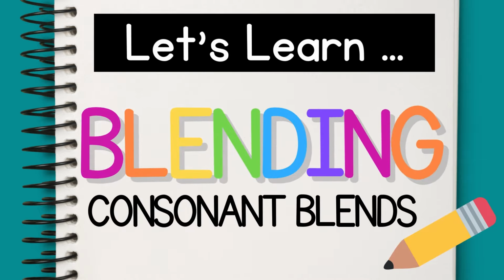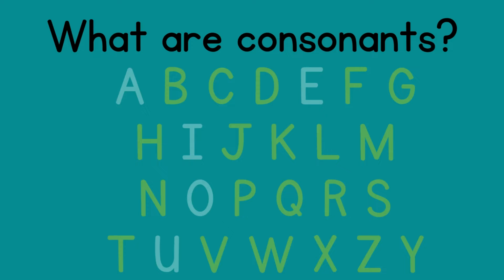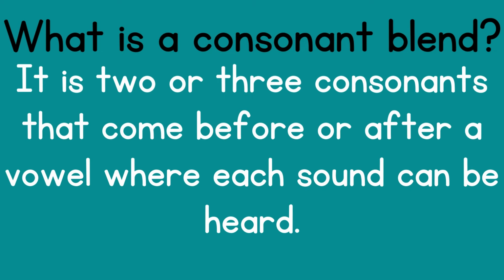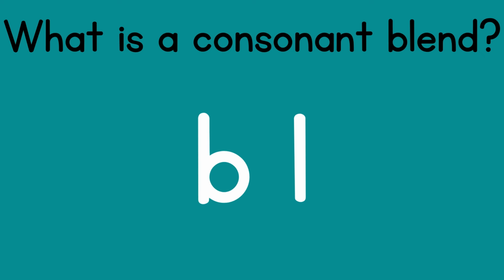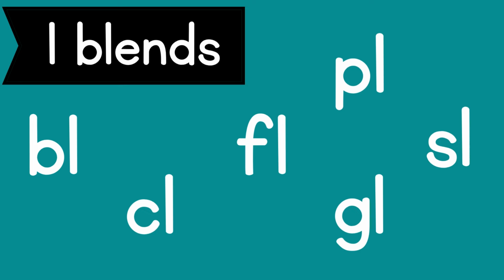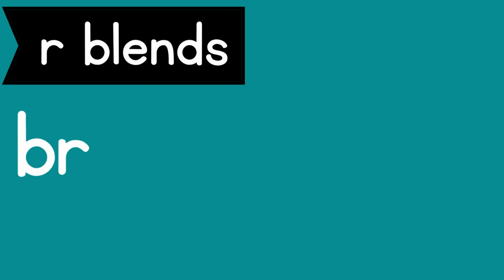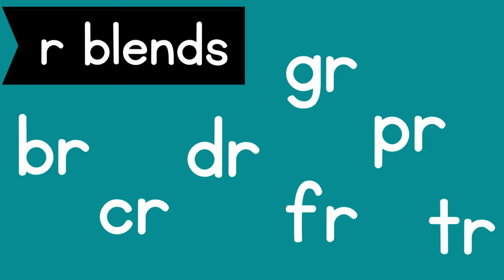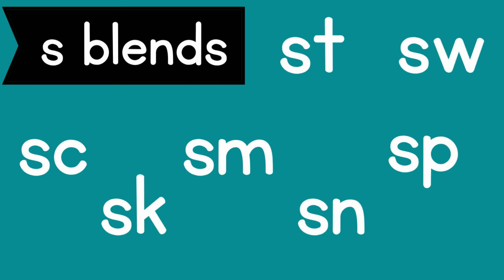Let's Learn Blending with Consonant Blends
This video teaches how to blend consonant blend words.  It mostly focuses on beginning blends but also practiced ending blends and three letter blends.  Practice blending sounds is an important step in learning to read.

These videos are educational videos and lessons for kids.  They teach and help kids interact to understand various reading, grammar, and writing skills.  Students learn by hearing information multiple times so use these videos as a way to kick off a teaching lesson or as a review.  Growing Primary